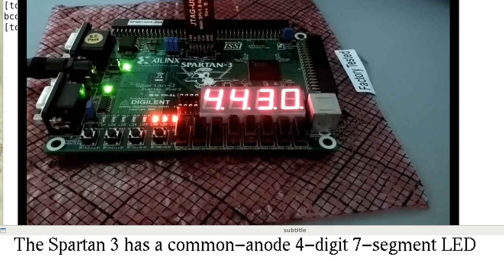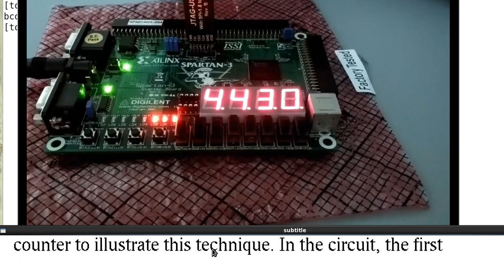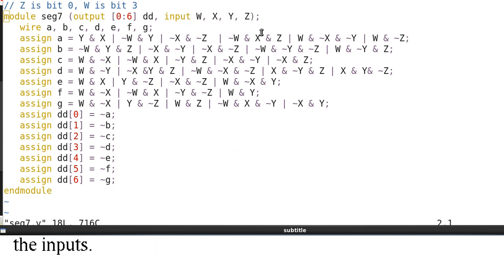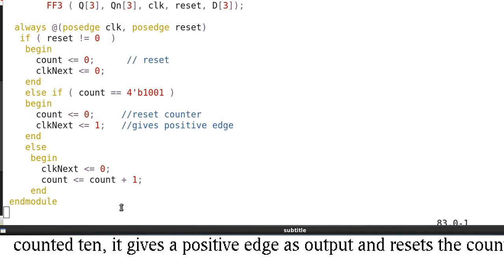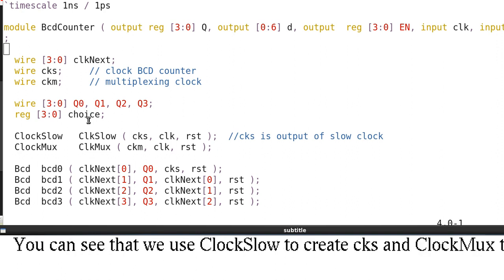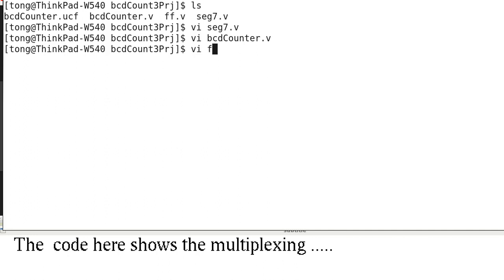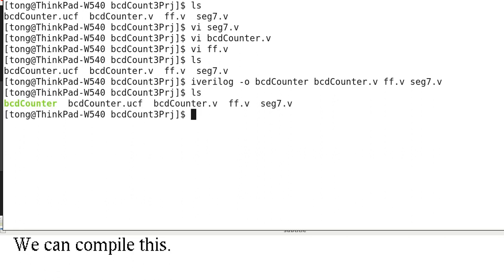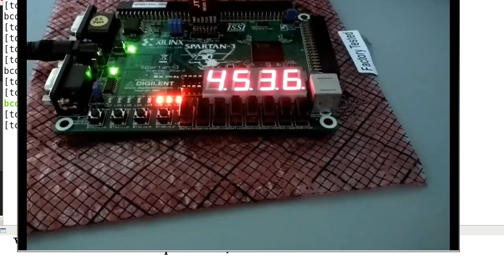Displaying 4-digit BCD Counter in Spartan 3 using Time-Multiplexing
Verilog code showing how to use the time-multiplexing technique to display the 4 digits of a BCD ripple counter.